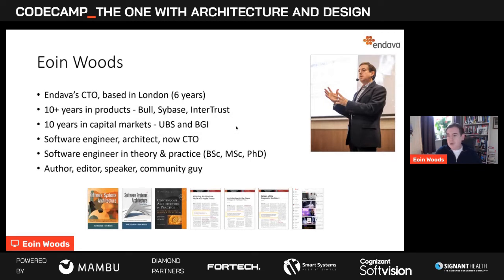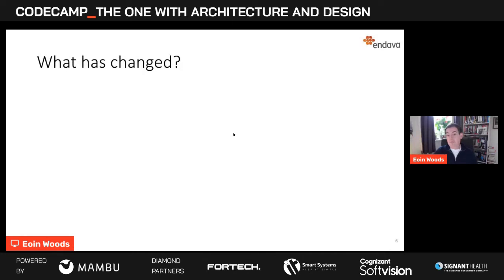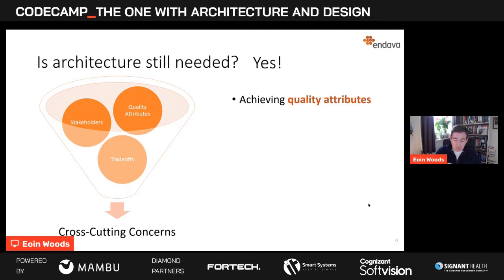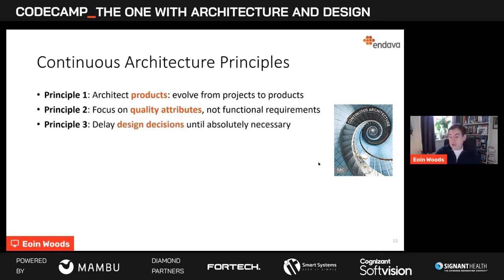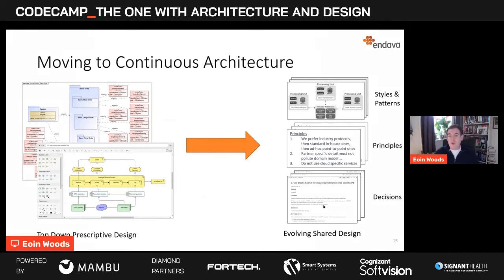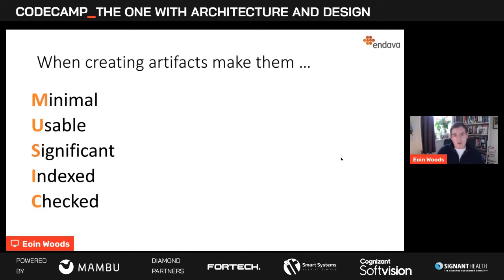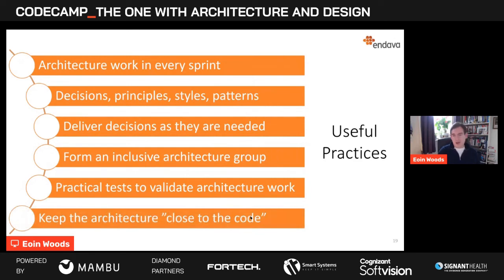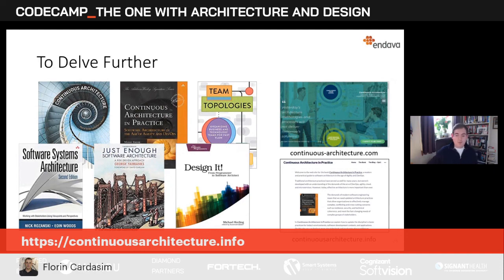Democratising Software Architecture, with Eoin Woods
Democratising Software Architecture, with Eoin Woods at Codecamp_The One with Architecture and Design, September 2021

Software architecture emerged in the 1990s and has been evolving ever since, from a directive, up-front activity, where a single architect created the architecture, which was then implemented by others, to today’s team-based adaptive architectural approaches where architecture is a shared activity owned by the entire team. In this talk, Eoin explores the architectural practices that deliver architecture as a “shared commons” which supports the Agile+DevOps ways of working needed for success in the digital age.

Eoin Woods - CTO at Endava

Eoin Woods is CTO at Endava, an author, a conference speaker, and an active member of the London software engineering community. His main technical interests are software architecture, distributed systems, and computer security.